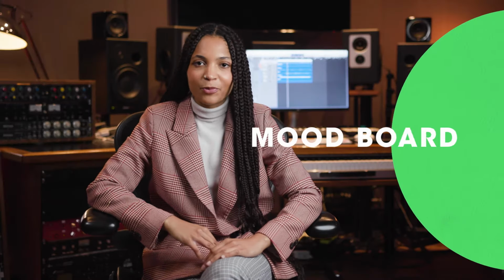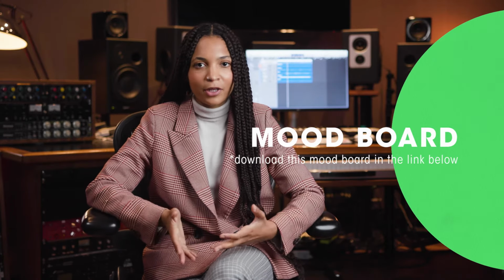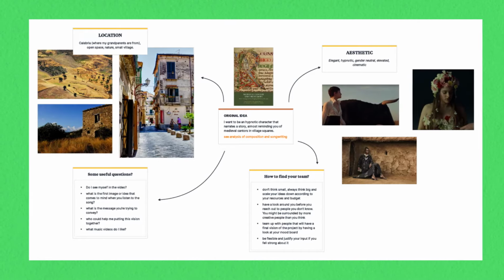Production #3 - Creating visuals for your music with Sans Soucis (Future Sound series)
Would you like to learn more about music production and the creative process? Awesome singer, songwriter and producer Sans Soucis has all the tips you need in her series of mini tutorials.
In this video, Tutorial #3, Sans Soucis explains how you can create images, photos and videos to accompany your music, plus how to find great people to collaborate with.

Here's a link to the mood board that is discussed in the video

This is the last in the series of Future Sound Digital videos from Sans Soucis. If you missed her earlier videos, you can catch up here:

Check out the other tutorials in our Future Sound series:

How can you write song lyrics videos using experience, emotions and poems? Rapper, poet and performer Arji Manuelpillai has all the advice you need to get started in his series of tutorials

Join guitarist, singer and producer Oscar Jerome to learn how to build a track using free software called BandLab. Oscar's series of mini tutorials will help you learn how to use BandLab to make a song, from laying down the beats, adding chords and bass and then arranging it all to make it flow

And there's loads more from our channel! 🔥

We have a collection of short videos about songwriting, playing the guitar, being creative and getting into the music industry on the Future Sound Digital playlist

Plus longer recordings of live Future Sound Digital songwriting webinars and Questions & Answers on working as a professional musician here:

***DON'T FORGET***